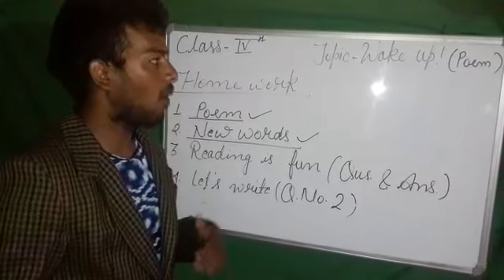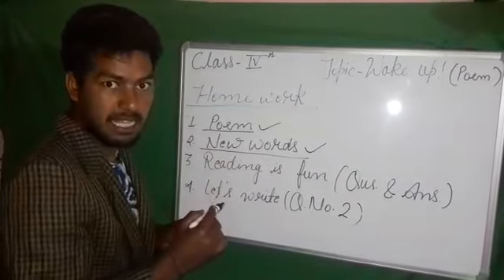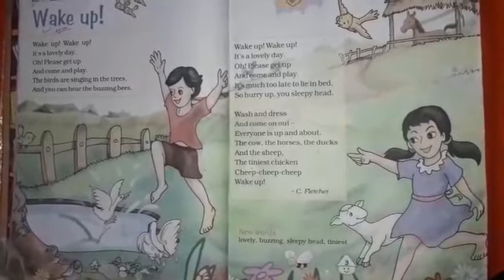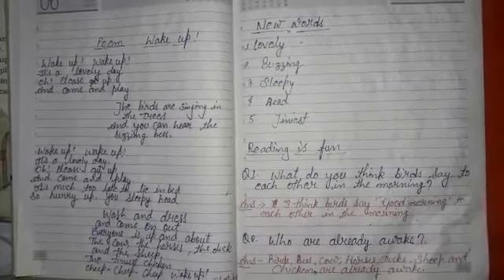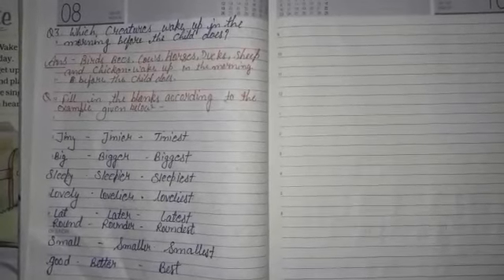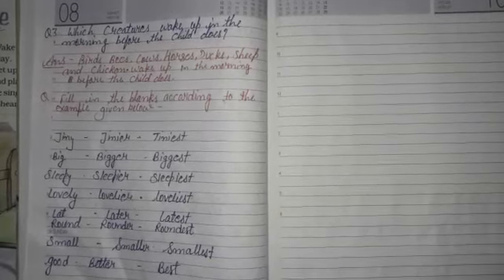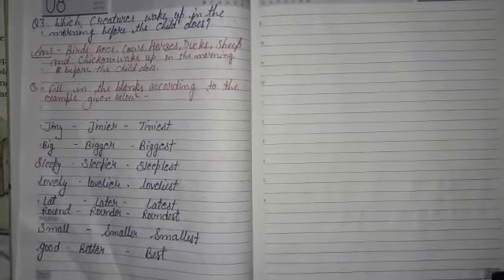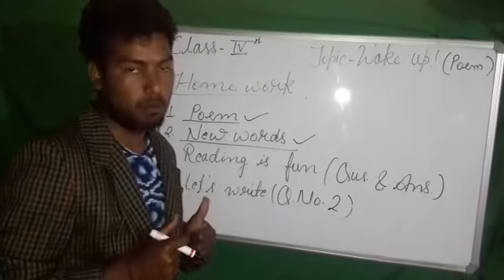C4 English Wake up Wake up Part2